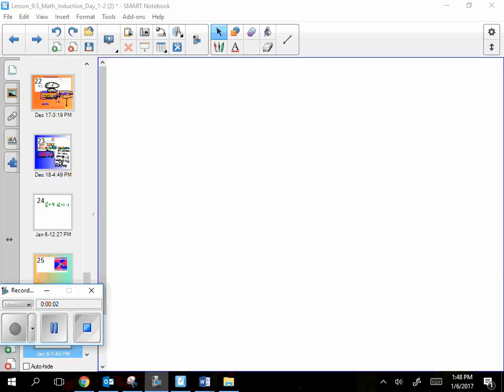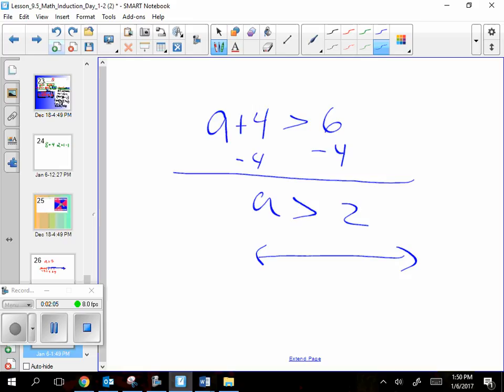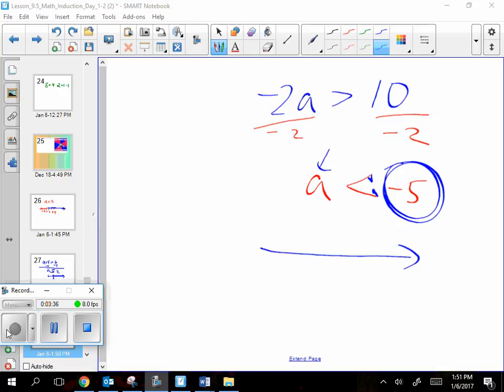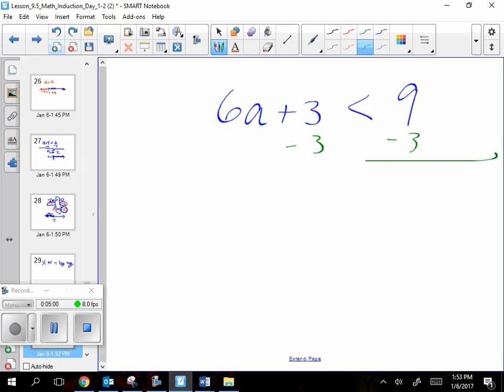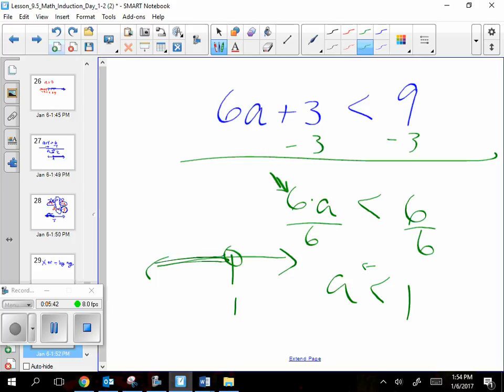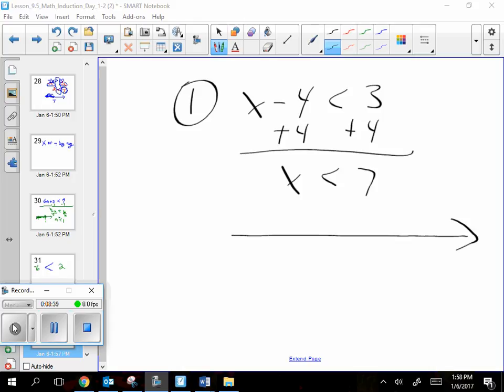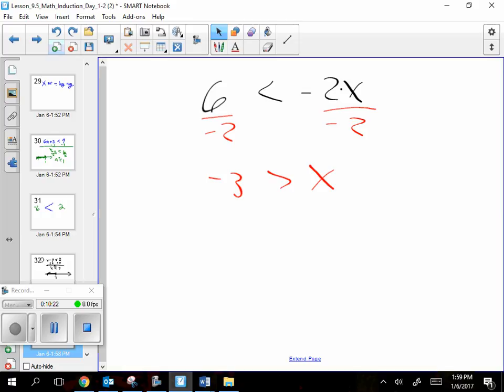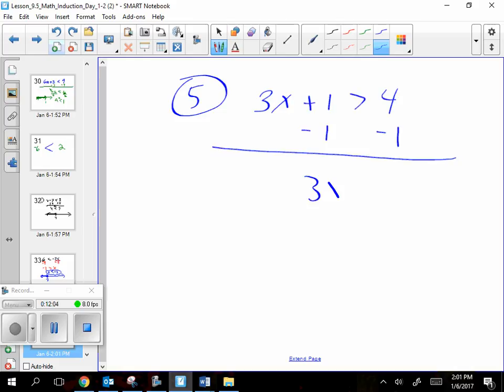January06 LQ Inequalitities day 1